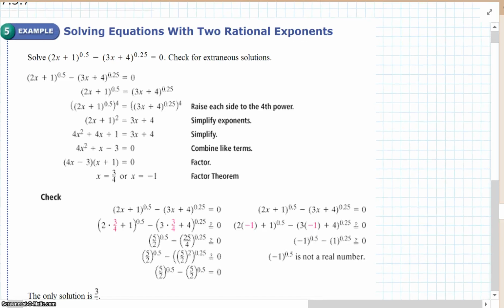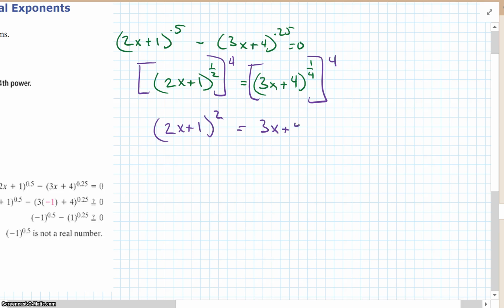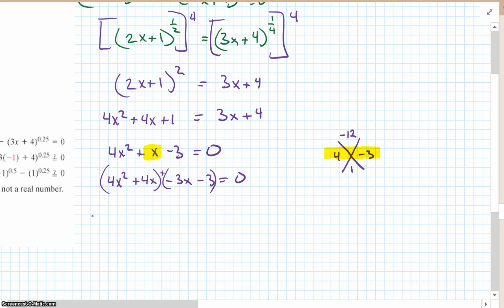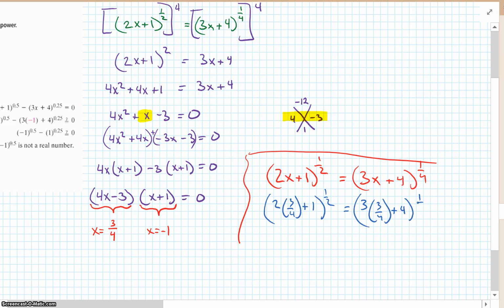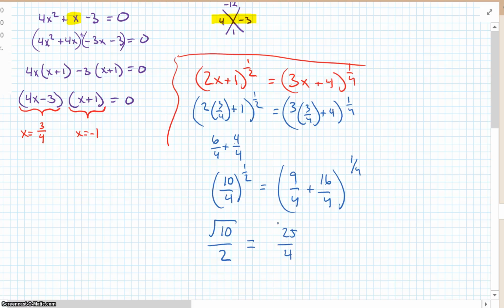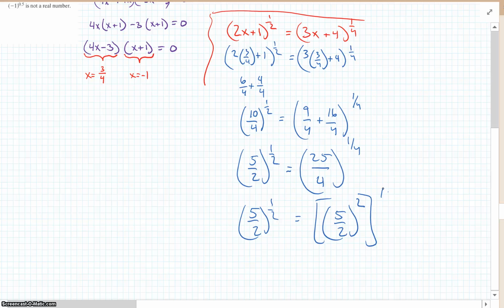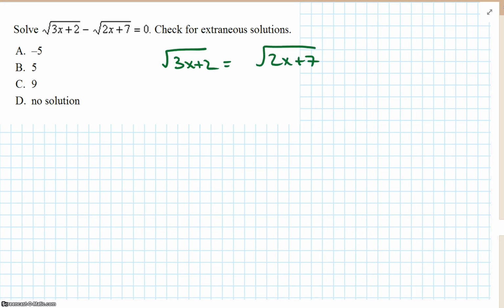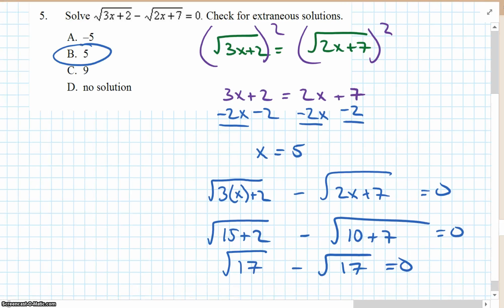Algebra 2- 7.5 Solving Radical Equations (part 2)